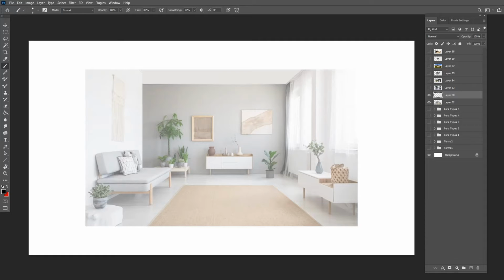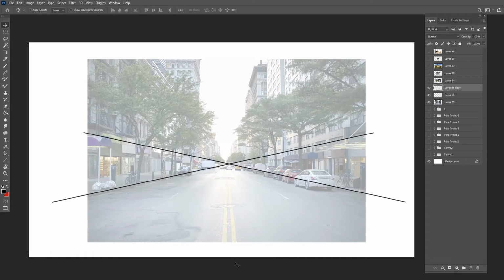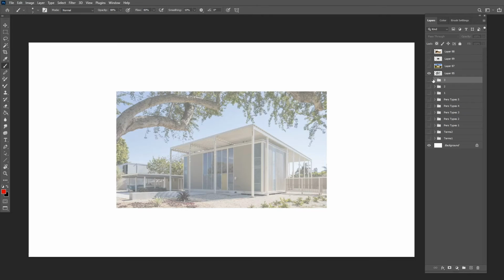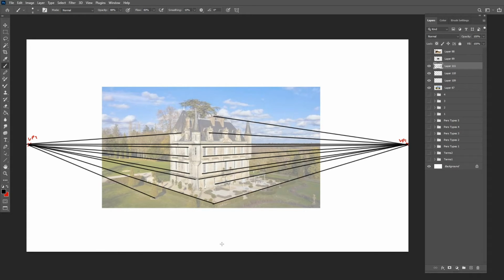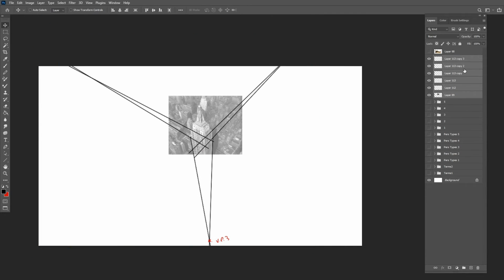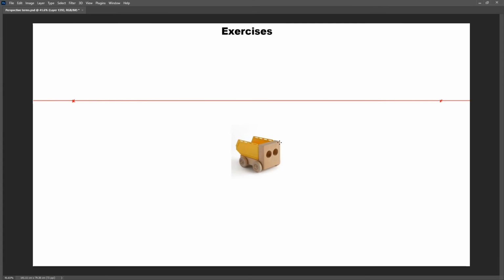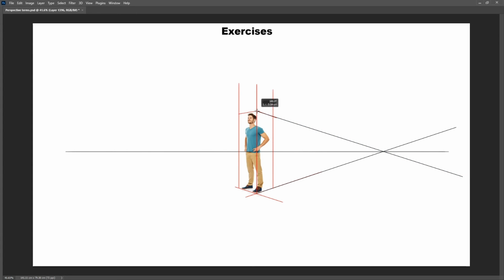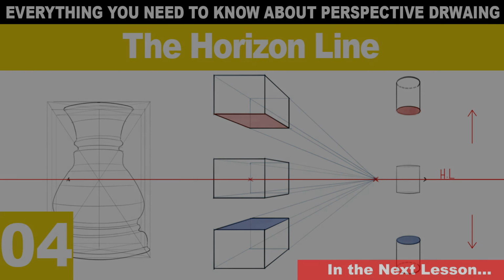Lesson 3: Tracing Perspective Lines in Reference Photos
About This Video
In lesson 3 we start looking at the real world instead of boxes to see how we can trace and mark the horizon line, perspective lines and vanishing points for 1,2,3 point perspective reference. Once you are able to know where these elements are, you will be able to easily deconstruct a complex scene into it's basic shapes in order to draw it on your canvas.

Index:

Introduction: (0:00)
1 point Perspective Ref 1: (0:22)
1 point Perspective Ref 2: (1:54)
1 point Perspective Ref 3: (2:50)
2 point Perspective Ref 1: (3:38)
2 point Perspective Ref 2: (5:00)
3 point Perspective Ref : (6:17)
Tracing a toy  in Perspective: (7:38)
Tracing a car in Perspective: (8:51)
Tracing a Figure in Perspective: (9:43)
Outro: (10:42)